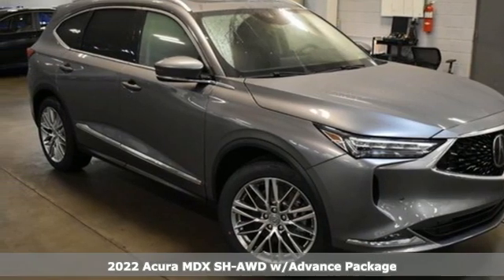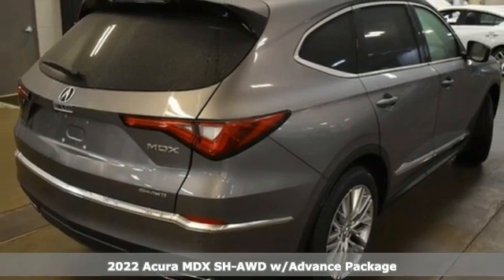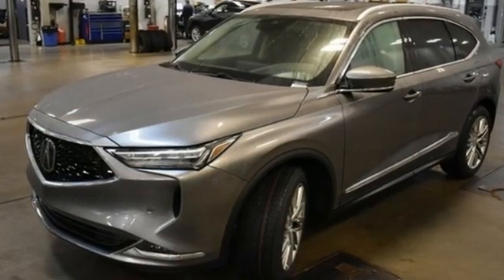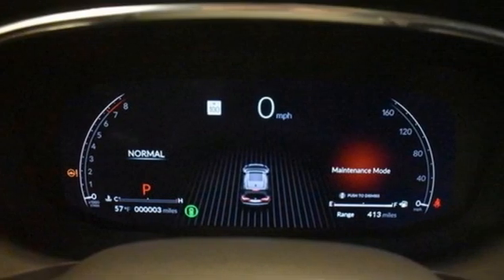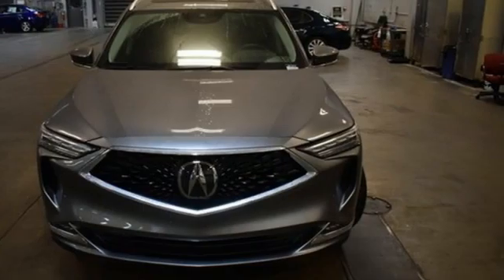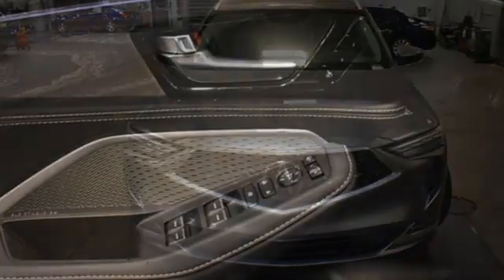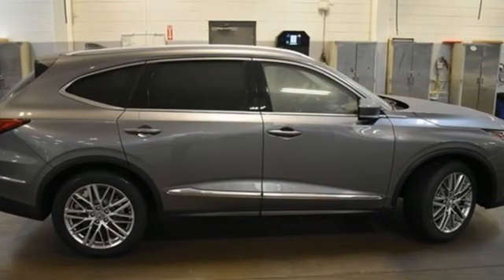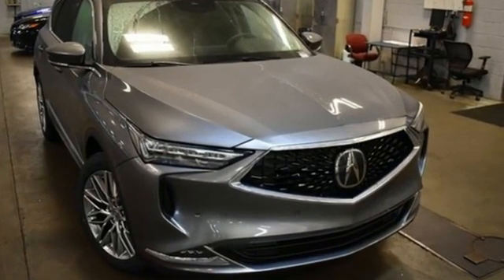New 2022 Acura MDX Falls Church VA Acura Washington-DC, DC ANL036779 - SOLD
Year: 2022
Make: Acura
Model: MDX
Trim: Advance
Engine: 3.5L V6 SOHC i-VTEC 24V
Transmission: 10-Speed Automatic
Color: Gray
Interior: Ebony
Stock #: ANL036779
VIN: 5J8YE1H89NL036779
Liquid Carbon Metallic with leather trimmed ebony sport seats, heated front and second row seats, third row seating, V6 power, SH-AWD, advance package, navigation, remote start, head up display, panoramic power moon roof, satellite radio, and much more. brbrRecent Arrival!brbrbrWe make every effort to provide accurate information but please verify options and price with management before purchasing. All vehicles are subject to prior sale. All financing is subject to approved credit. Dealer installed options are additional. Stock photo colors, options and trim levels may vary. Not responsible for typographical errors. Published prices subject to change without notice to correct errors and omissions or in the event of inventory fluctuations. Vehicle offers/prices & internet price quotes valid for 48 hours from initial posting date, subject to change by dealer/manufacturer without notice. Vehicles may be in transit to dealer. Vehicle photos may not match exact vehicle. Please call to confirm availability status. All prices exclude taxes, title, license, and dealer processing fee of $899.00. Government 5-Star Safety Ratings are part of the National Highway Traffic Safety Administration's (NHTSA's) New Car Assessment Program. For additional information on the 5-Star Safety Ratings program, please Based on model year EPA mileage ratings. Use for comparison purposes only. Your mileage will vary depending on driving conditions, how you drive and maintain your vehicle, battery pack age/condition, and other factors. World's Largest Acura Dealer based on 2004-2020 AHM New Acura Volume Sales."

Address:
13911 Lee Jackson Highway